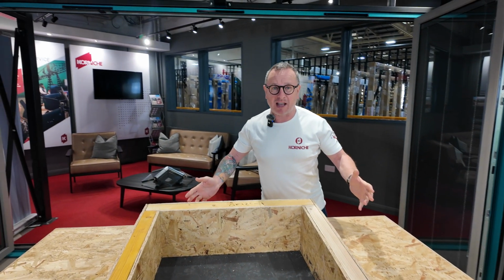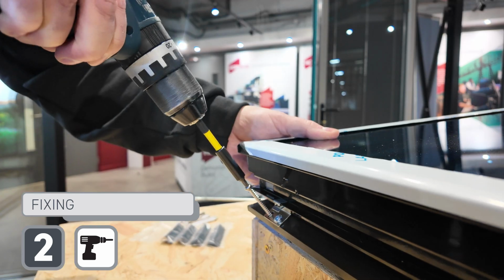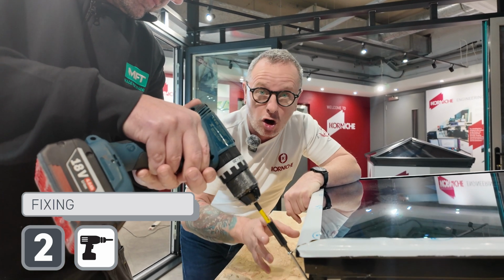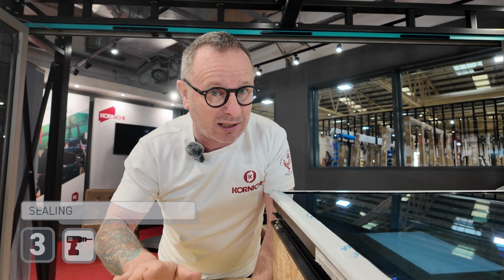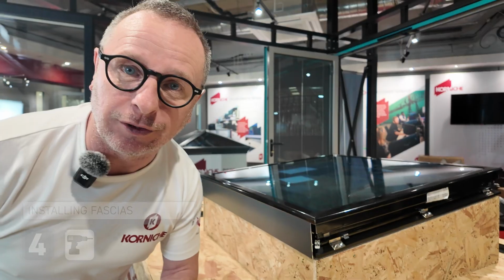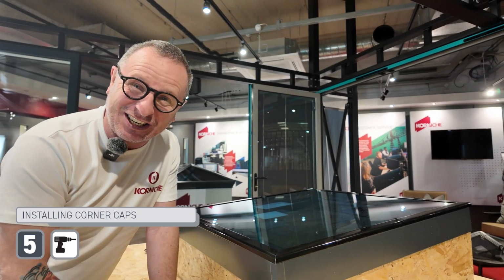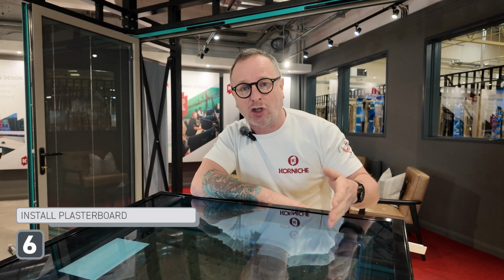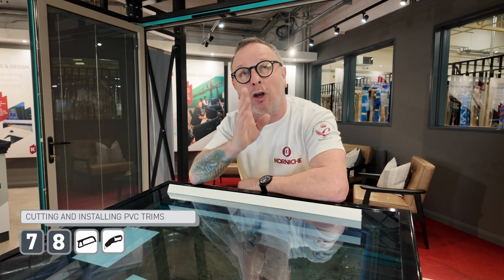Korniche Flat Glass: Pro Installation Guide with Mark Millar (Step-by-Step)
Ready to install Korniche Flat Glass with confidence? Join Korniche Brand Ambassador Mark Millar in this detailed, step-by-step guide! In this video, Mark walks you through the entire installation process, from start to finish, sharing his expert tips and tricks along the way. Whether you're a seasoned professional or a DIY enthusiast, this video will equip you with the knowledge and skills you need to achieve a flawless Korniche Flat Glass installation.

In this video, you'll learn:

Proper handling and placement of the Korniche Flat Glass.
Essential techniques for secure and weatherproof installation.
Mark Millar's professional insights and tips.
All the steps to a perfect finish.

Don't risk costly mistakes! Watch this guide and get it right the first time.

00:00 Let's Install The Flat Glass
00:05 Placement
00:14 Fixing
00:34 Sealing
00:54 Install Fascia's
01:16 Install Corner Caps
01:35 Install Plasterboard
1:45 Install PVC Trims